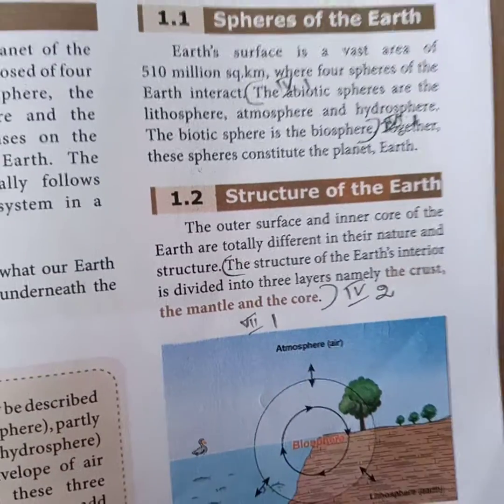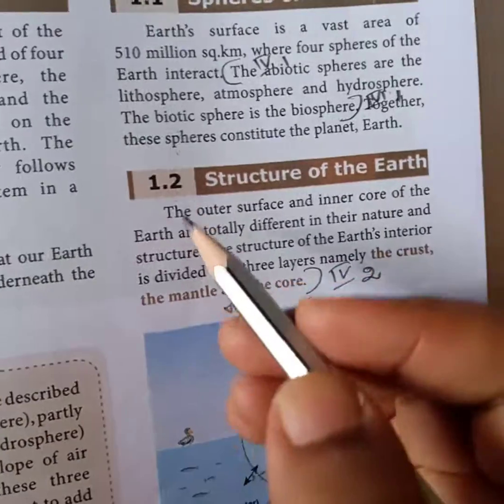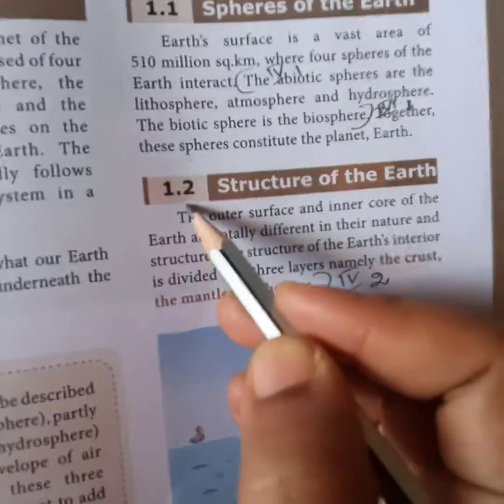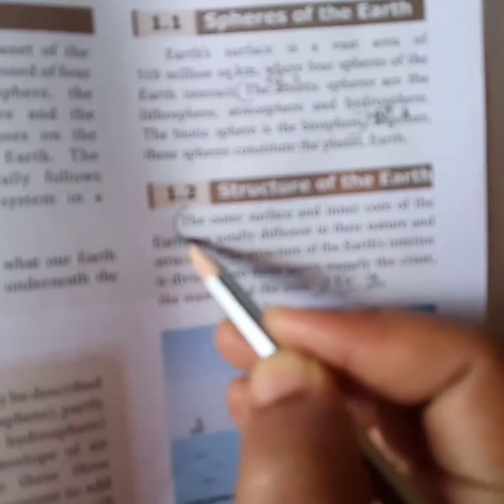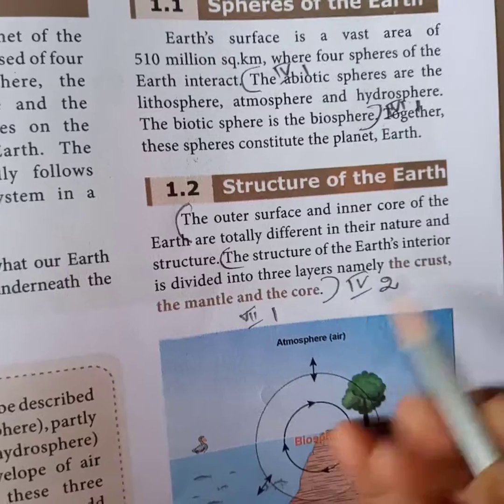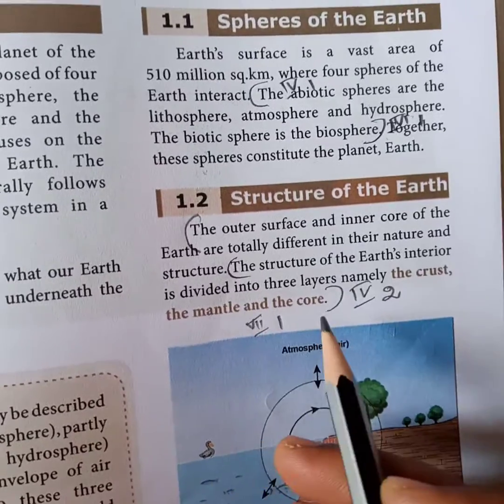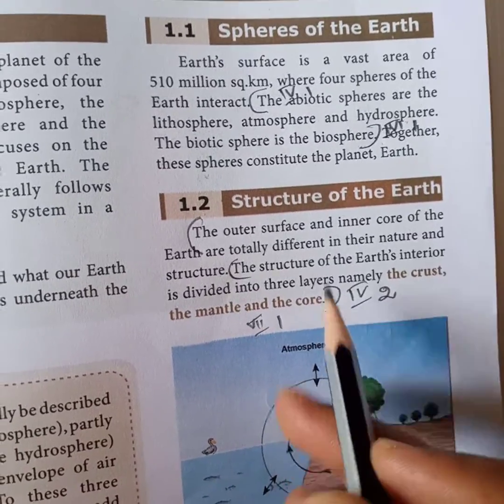9 th standard/ Geography Unit1/LITHOSPHERE 1 ENDOGENETIC PROCESS/Bookback questions and answers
In this  video  we  are  going  to  see  the  bookback  questions  and  answers  of  Nineth standard  Geography  unit 1 book back questions and answers